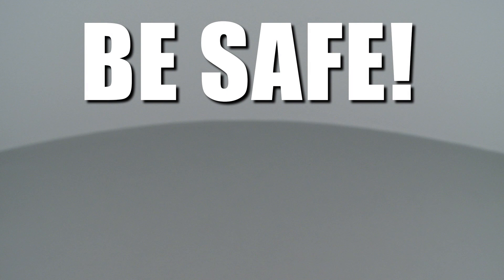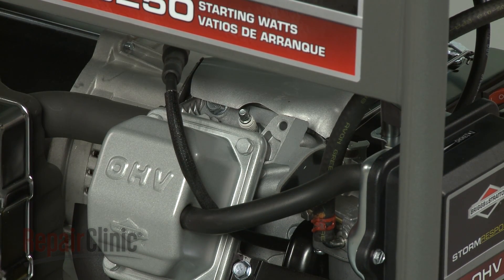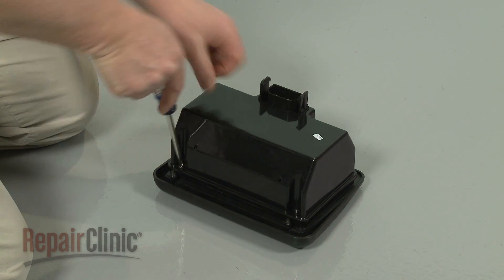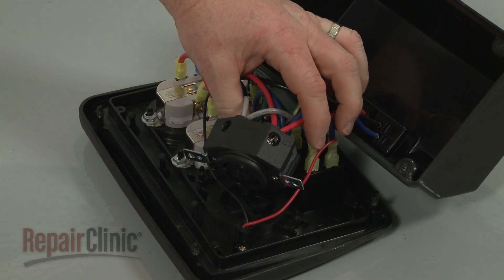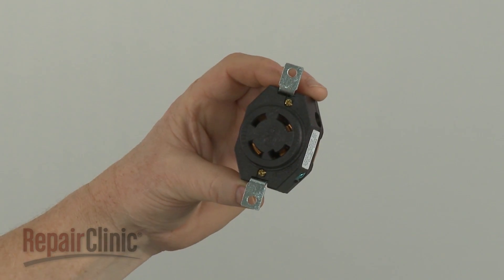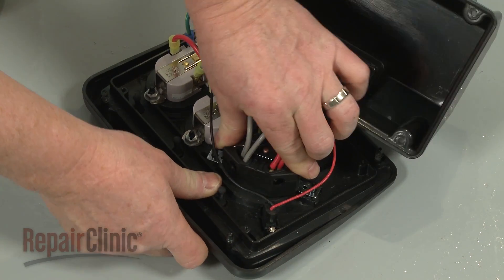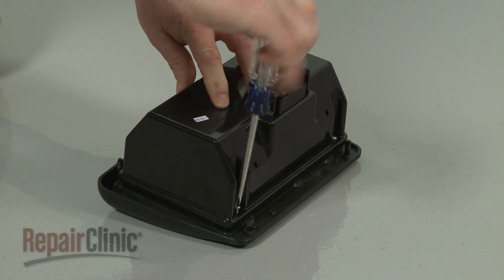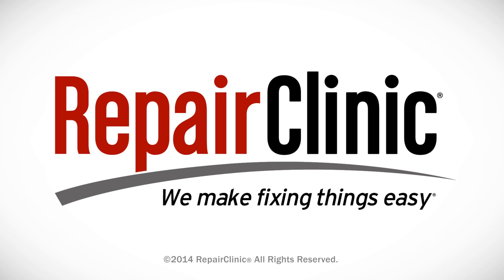Briggs & Stratton Generator 220V Outlet Receptacle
This video provides step-by-step repair instructions for replacing the 220V outlet receptacle on a Briggs and Stratton generator. The most common reason for replacing the outlet receptacle is when it is damaged.

All of the information for this 220V outlet receptacle replacement video is applicable to the following brands:
Briggs and Stratton, Snapper

Tools used: multi screwdriver, 3/8 inch socket, Phillips head bit